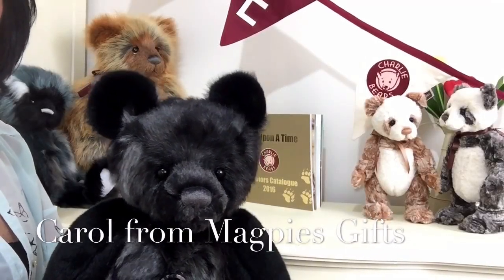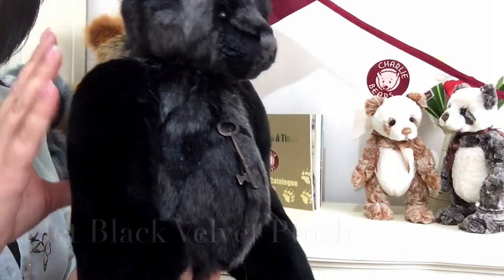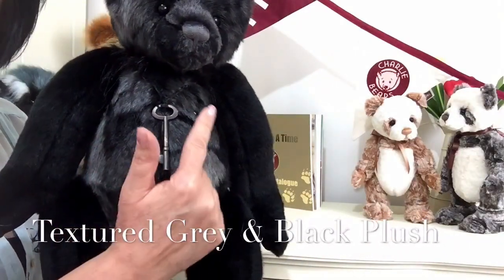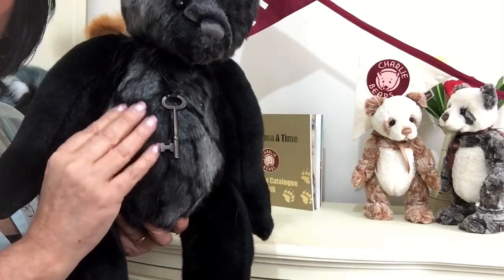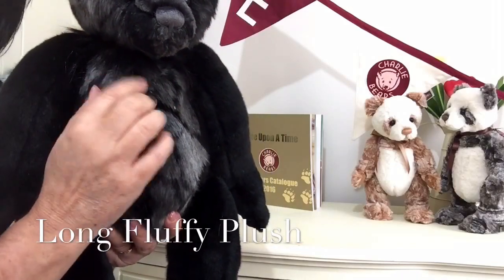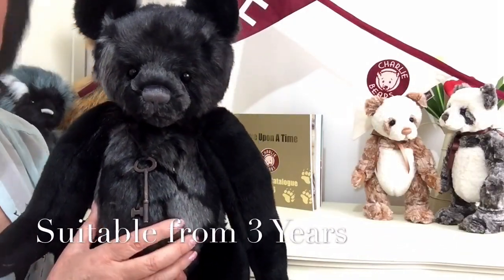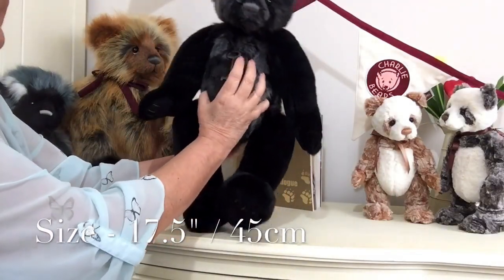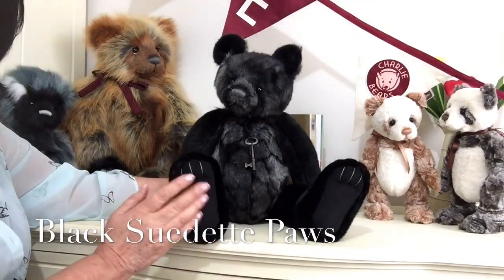Charlie Bears Lockie the Teddy Bear CB161635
Lockie from the 2016 Charlie Bear Collection, designed by Isabelle lee and available on our